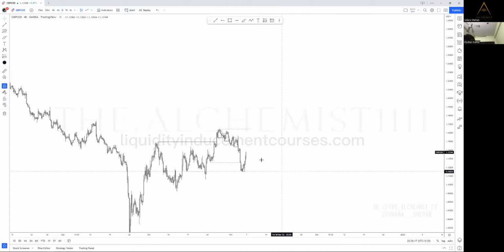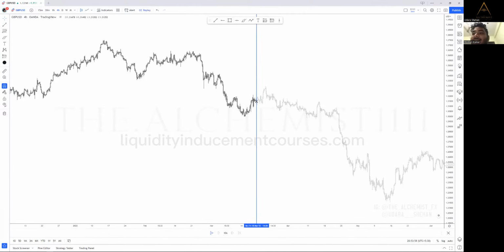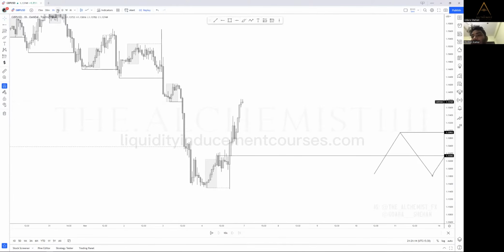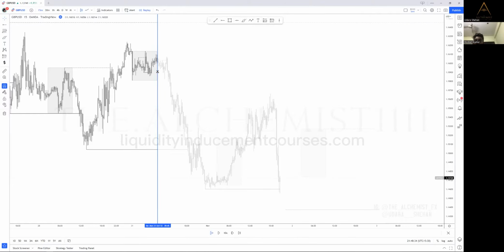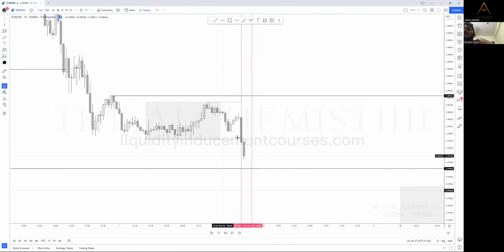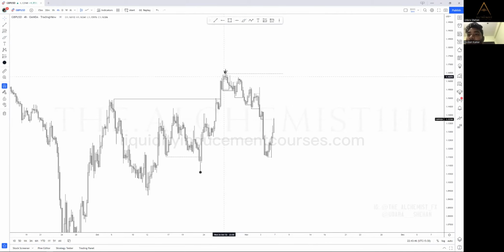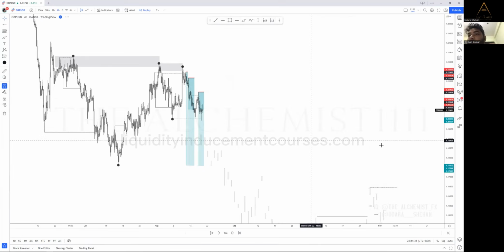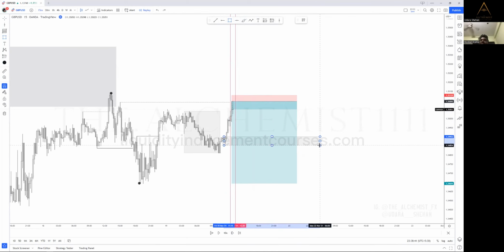Liquidity Inducement Full Course - Malaysian SNR + SMC Day Trading Strategy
For mentorship and 1-1 sessions
Text on telegram  .@Udarashehanni